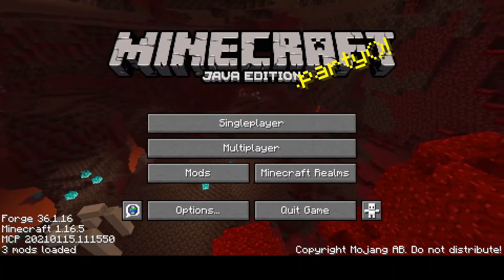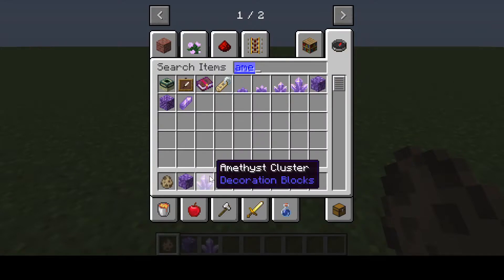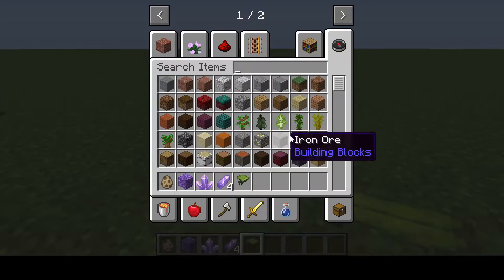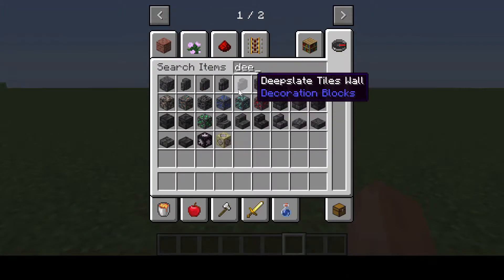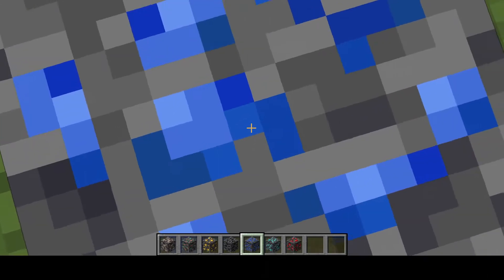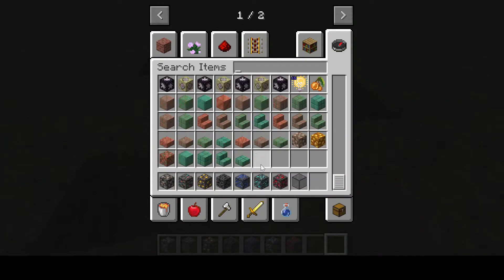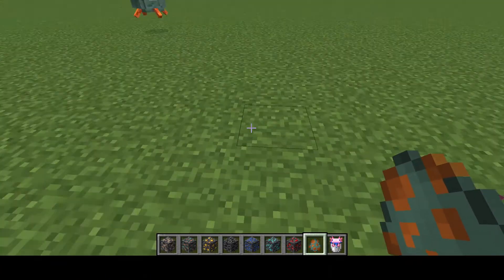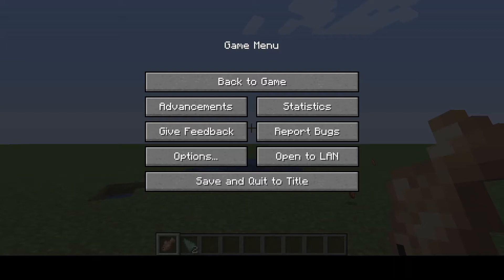Minecraft Caves and Cliffs mod review!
Can't get the cliffs and caves snapshot? No worries! I review the cliffs and caves mod instead!